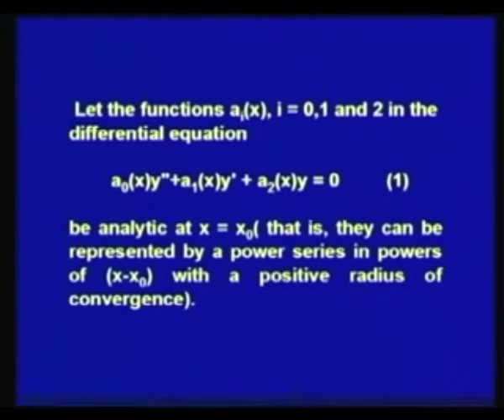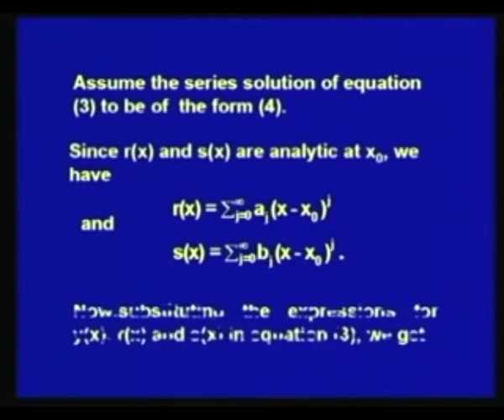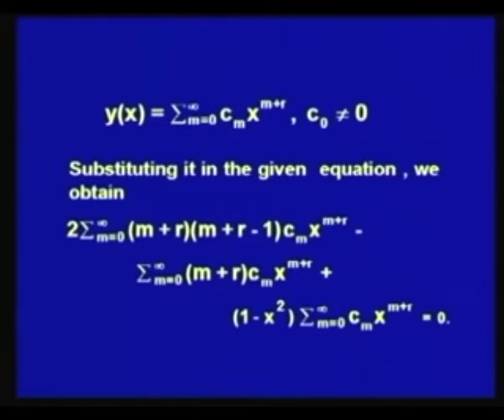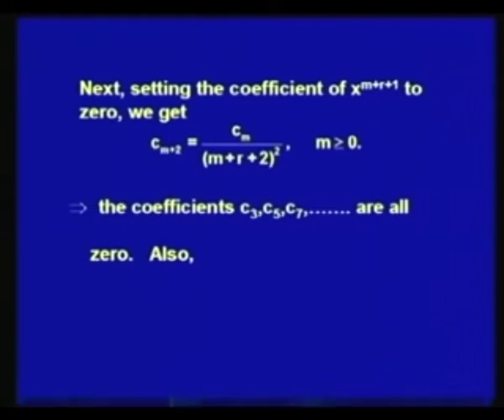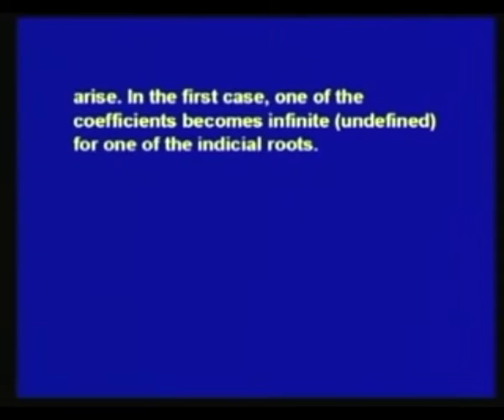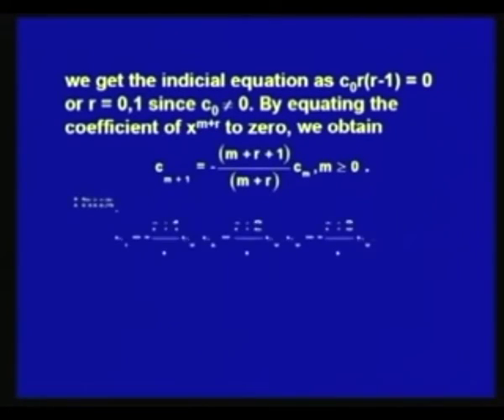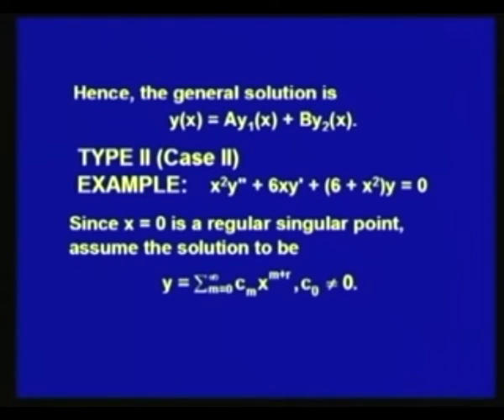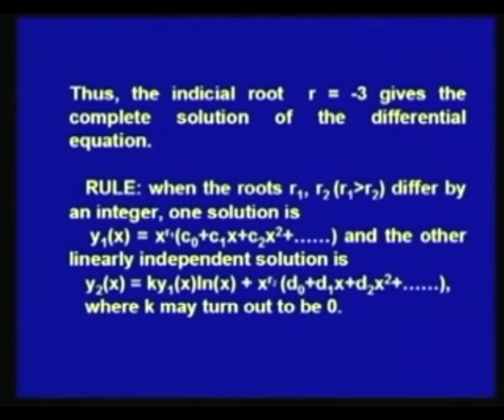Series Solution of Homogeneous Linear II (contd.)